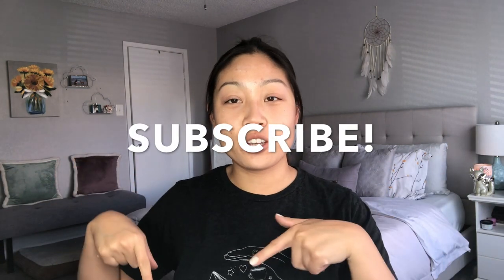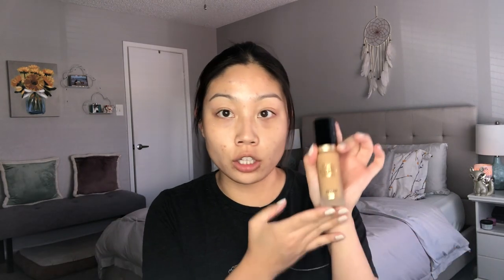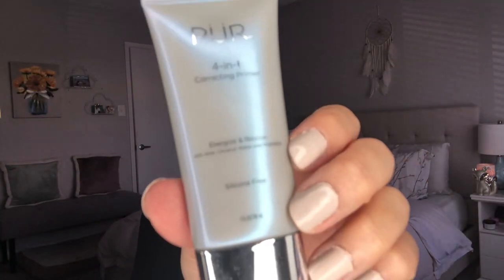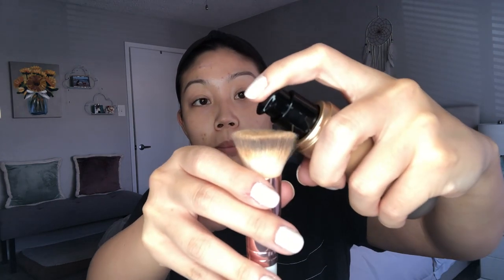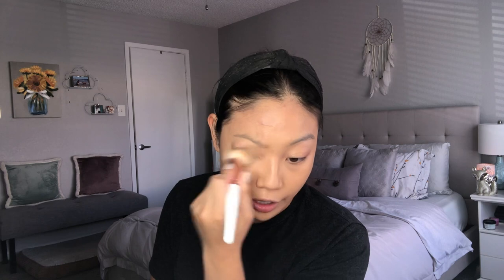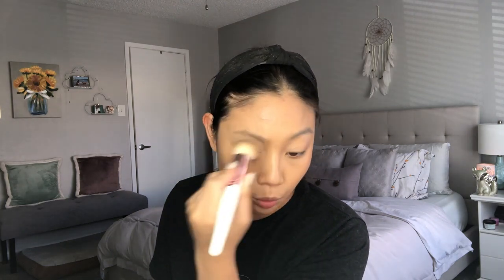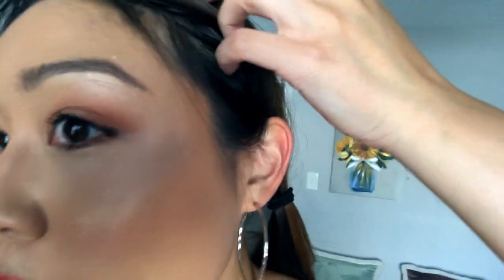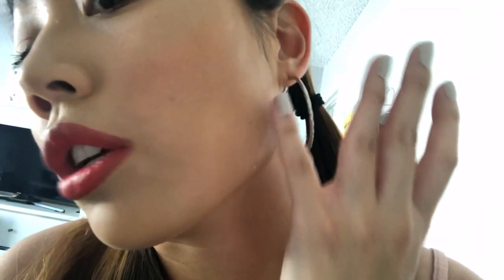*NEW* TOO FACED BORN THIS WAY MATTE FOUNDATION: IS IT WORTH IT? | Ashley Wong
Hey there!  Today we're diving into a foundation wear test and review!

🎨 PRODUCTS USED:

Too Faced Born This Way Matte Foundation ~ Warm Beige
PUR 4 in 1 Energizing Primer
Tarte Shape Tape Concealer ~ Light Medium Honey
ColourPop Pretty Fresh Concealer ~ Medium 105N
Essence Brighten Up Banana Powder ~ 10Bababanana
It Cosmetics Bye Bye Pores Pressed Powder ~ Translucent
Catrice Sun Glow Matt Bronzing Powder ~ Medium
Milani Baked Blush ~ Sunset Passione
Artist Couture Diamond Glow Highlighter ~ Illuminati
Billion Dollar Brows Brown Pen
ColourPop Brow Boss Gel ~ Dark Brown
Juvia's Place Eyeshadow Palette ~ Afrique
Appeal Cosmetics Gel Eyeliner ~ Brown
Tarte Big Ego Mascara
Milani Color Statement Lip Liner ~ Spice
RealHer Moisturizing Lipstick ~ I Am Fierce

Poshmark: @ashreewonton